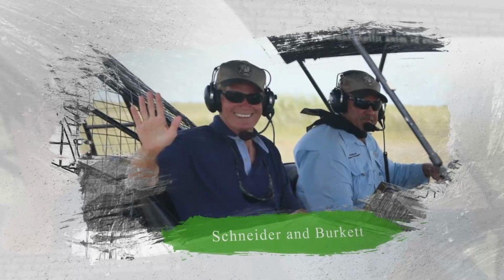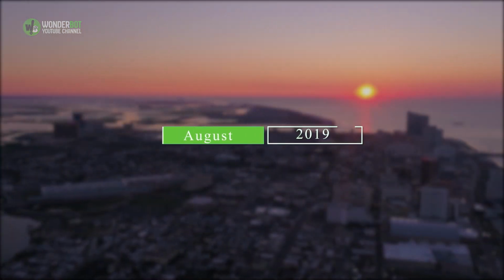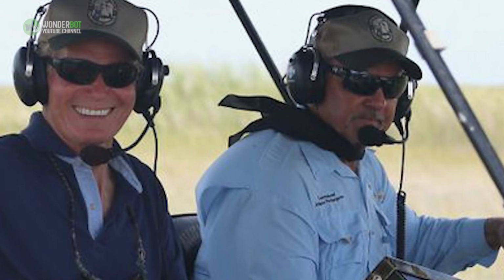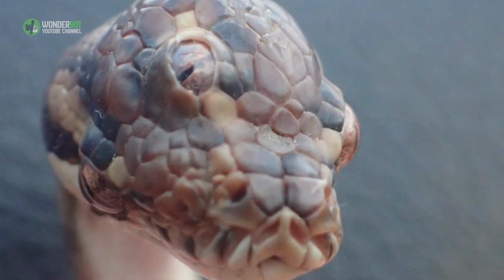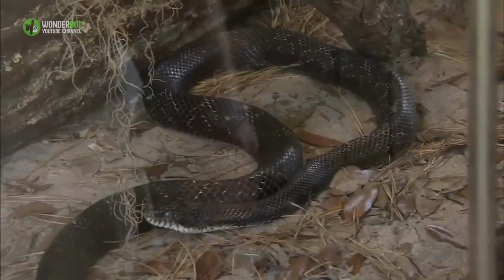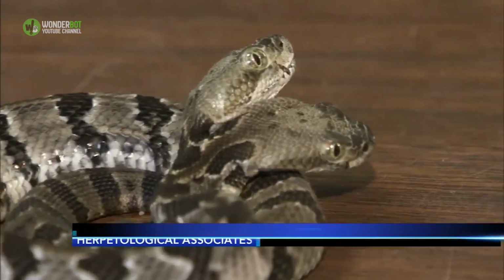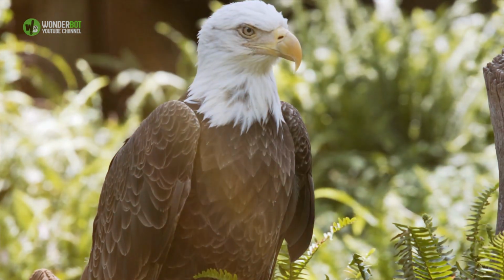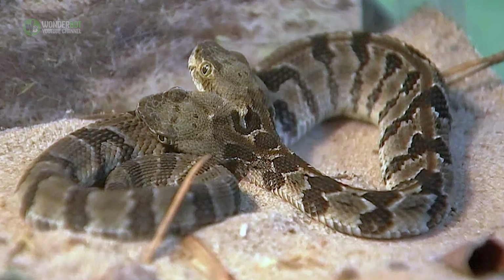Rare, Two Headed Rattlesnake Named 'Double Dave' Rescued from Certain Doom in New Jersey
Wonderbot Animals is your destination for all things animal on the web, yes, we have cat videos, dog videos, bird videos and may more!